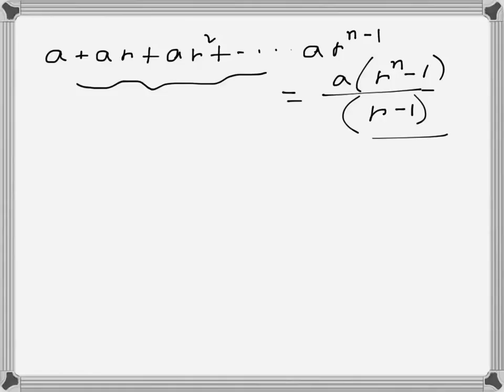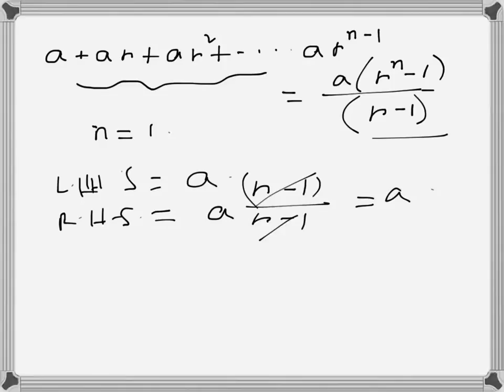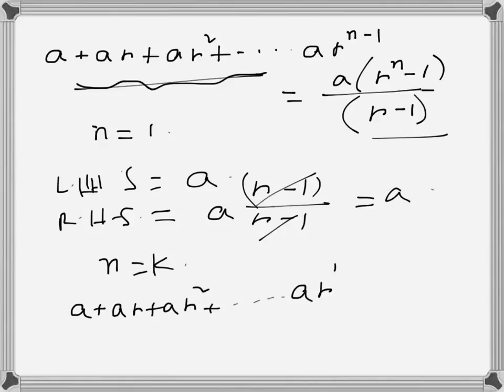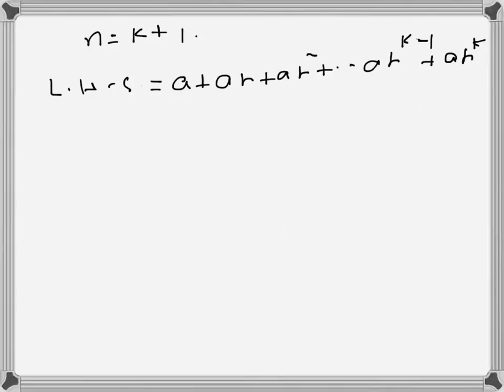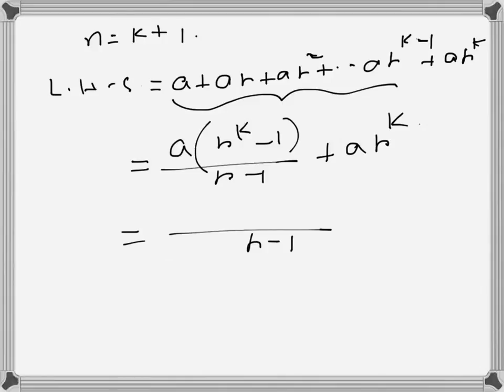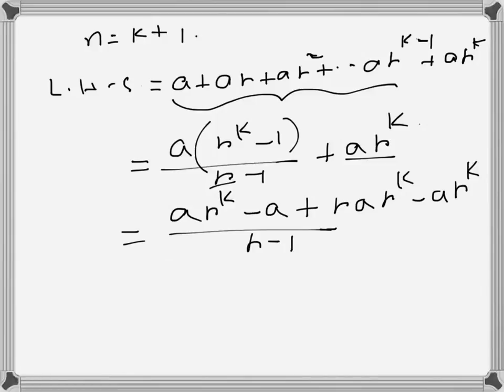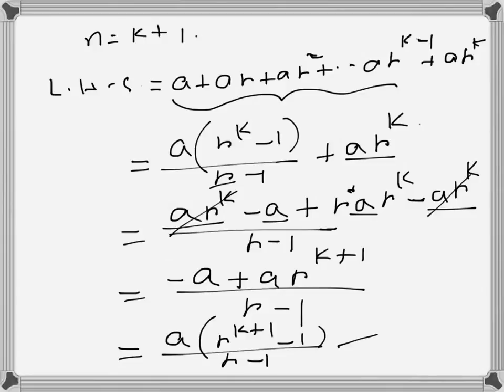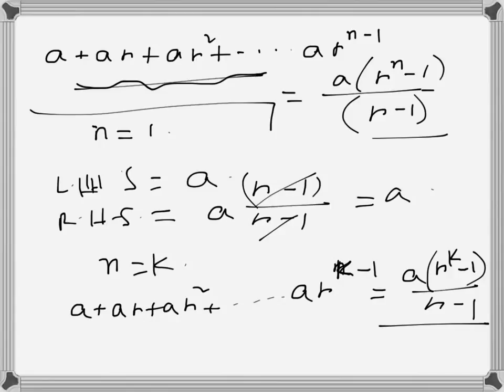Mathematical Induction: (Problem example)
Proving the formula of sum of geometric series using mathematical induction